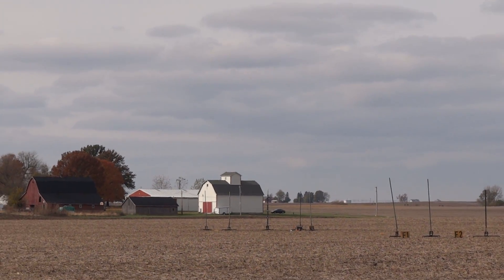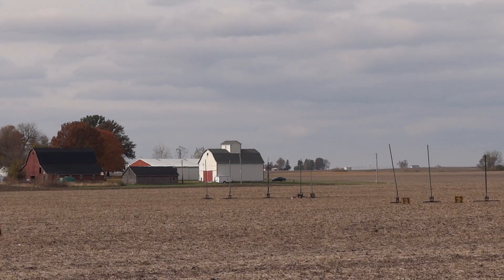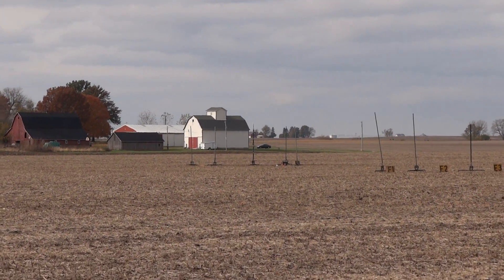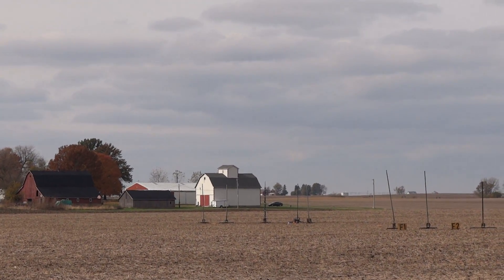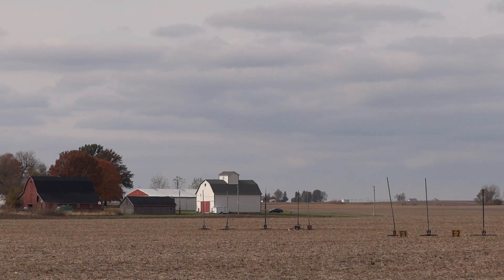MWP 13 Fred T Four Stage Rocket